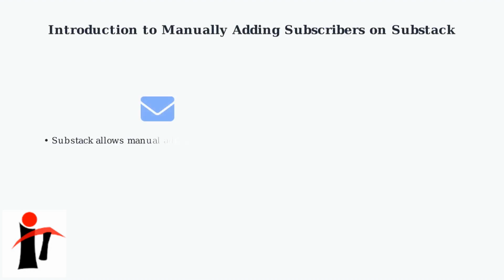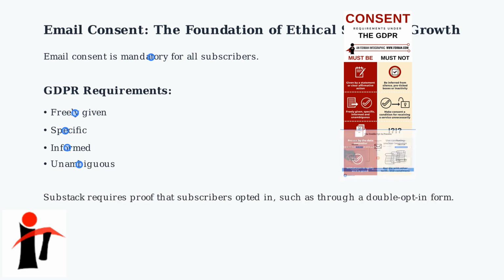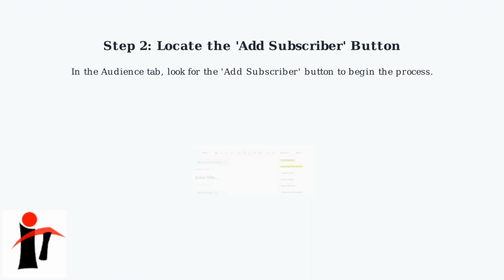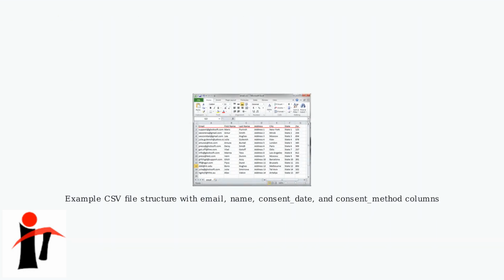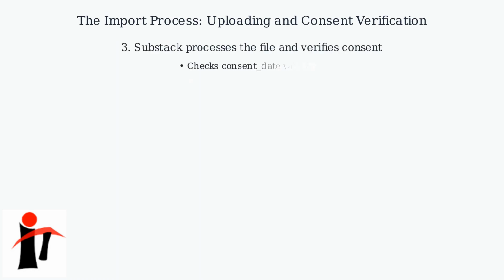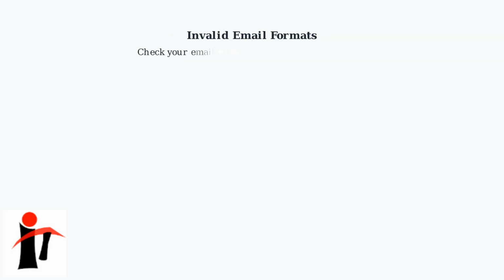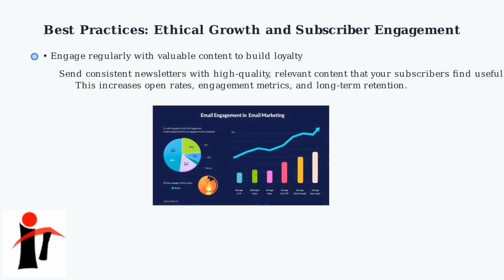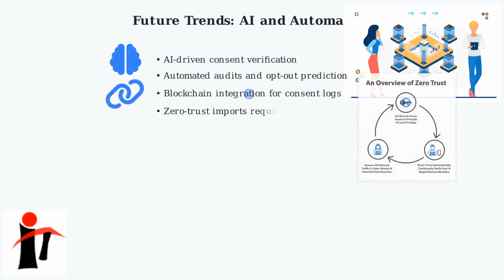How to Manually Add a Subscriber to Substack – Email Consent & Import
📧 Learn how to manually add a subscriber to your Substack newsletter with proper email consent.
📱 Follow step-by-step instructions to input subscriber details or import lists safely.
🚀 Grow your audience effectively while keeping your Substack mailing list organized and engaged.